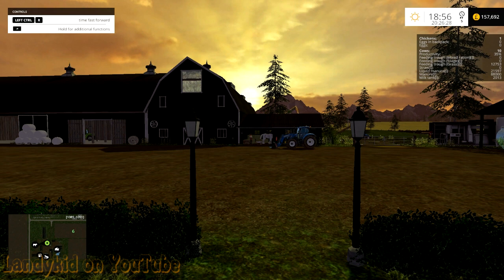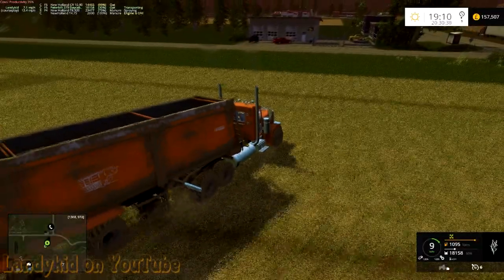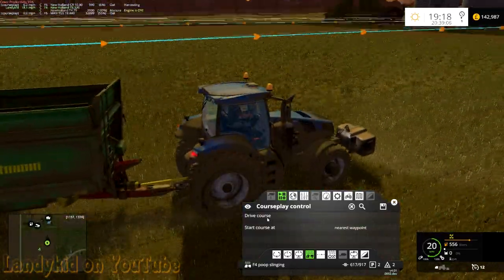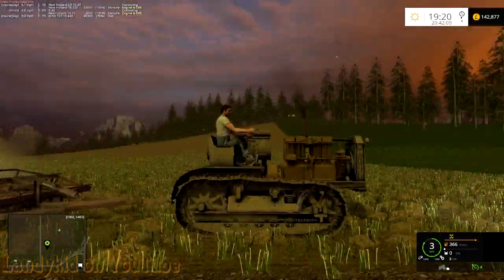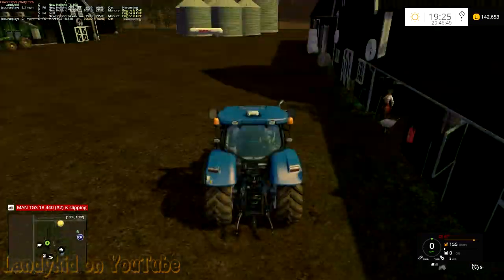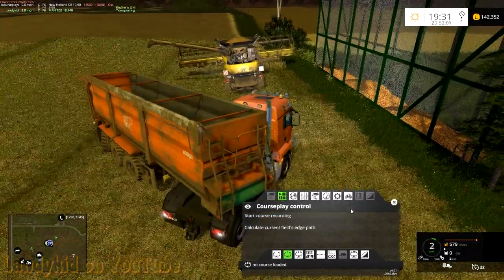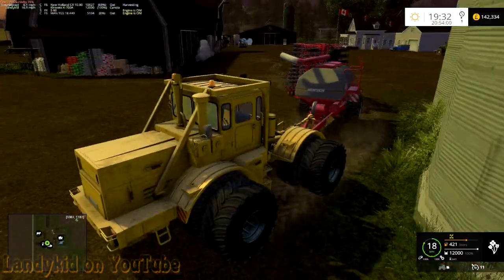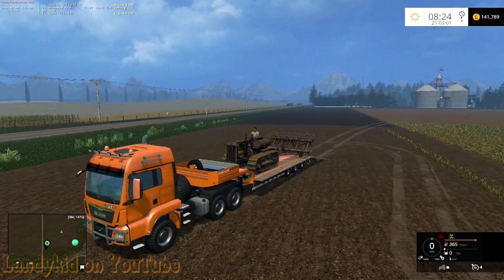Farming Simulator 15 out with the broken in with the new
play along with the new farming sim farming simulator 15

IF YOU NEED A Farming Simulator 15 Dedicated Server Go To

PC SPECS:

PROCESSOR: AMD Phenom II X2 550 AM3 (unlocked to quad core)

MOTHERBORD: Asus M4A77T Motherboard

RAM: 1 patriot 2GB DDR3 1333 AND Corsair 8GB (2x4GB) DDR3 1333MHz

GARPHICS CARD: Sapphire HD 5770 Vapor-X 1GB GDDR5

HDD: 1  hitachi 1 TB AND seagate barracuda 500gb

PROCESSOR COOLER: Arctic Cooling Freezer 7 Pro rev 2

PSU: OCZ ZX Series 850W 80+ GOLD PSU Fully Modular PSU